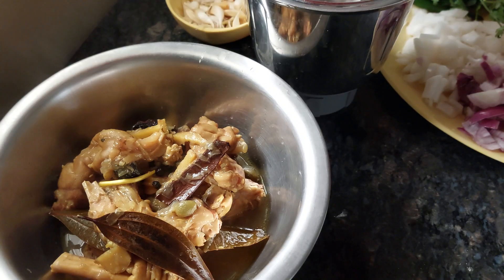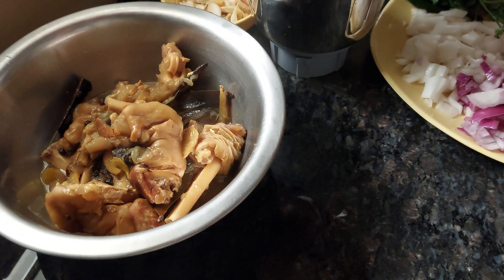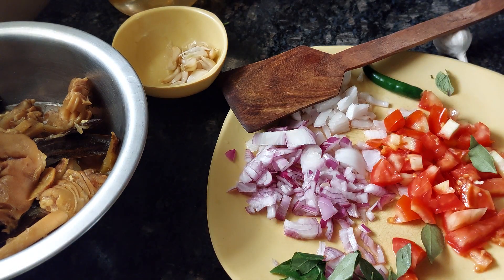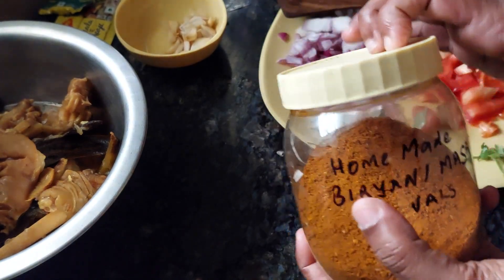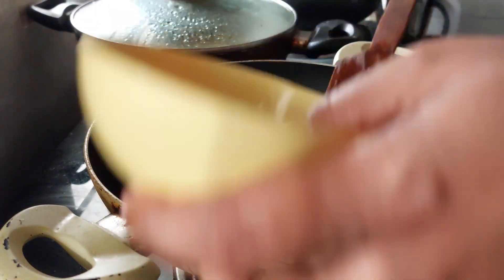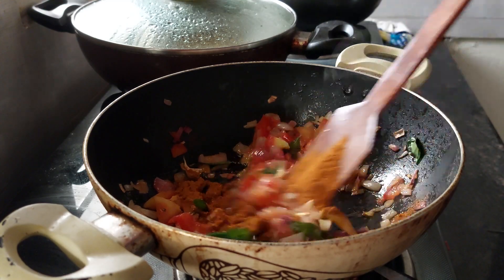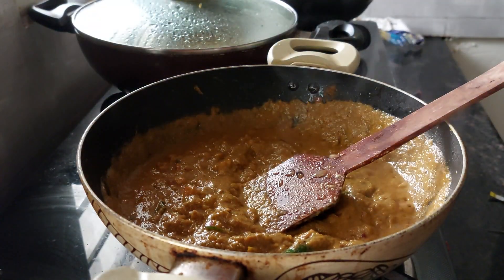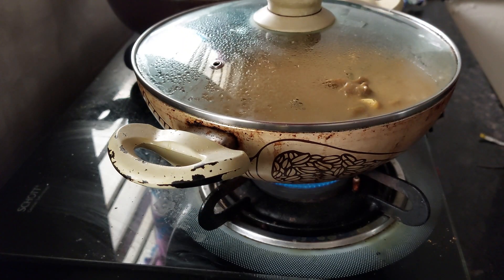Mutton Trotters Curry/Mutton Paya soup/Mutton Curry/Mutton Trotters Curry recipe/Paya Curry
The best place to buy pure and fresh Spices in Mapusa market is Nawaz Spices, opp Skipper Mapusa Goa. His Mobile Number is 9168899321/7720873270 - Sarfaraz

How to make Goan Sambhar Masala powder 1kg  another recipe

How to make Goan Samarachi Kodi or curry/Dry prawns and fresh Prawns curry

How to make Goan Sambhar Masala another recipe

how to make Goan Xacuti Masala for 1 Kg chicken meat

HOW TO MAKE Goan Garam Masala Powder recipe

How to make Everest Kitchen King masala powder at home

How to make Goan Veg Xacuti curry

How to make Goan Mutton Xacuti Curry

Goan Chicken Xacuti - Chicken Curry

how to make Goan original Xacuti Masala Powder at Home -  smaller quantity

Channa Masala Curry with Xacuti Masala Powder -

Goan Chicken Xacuti curry (Hindu style) -

Lasagne Xacuti Chicken Kheema and Lasagne Xacuti Vegetable -